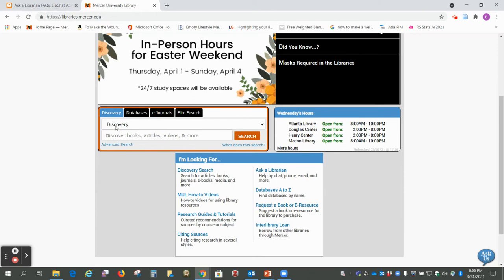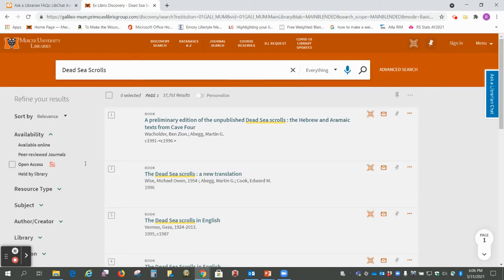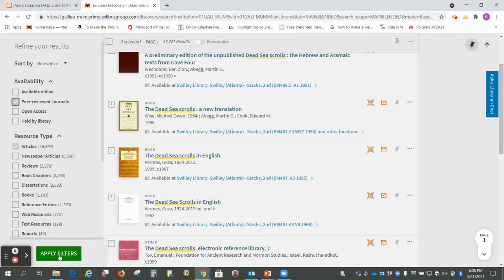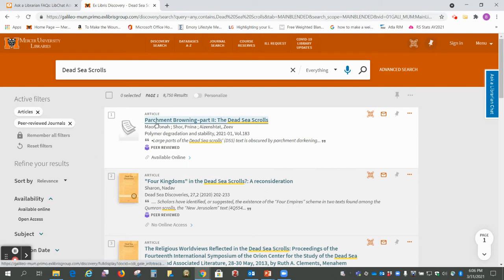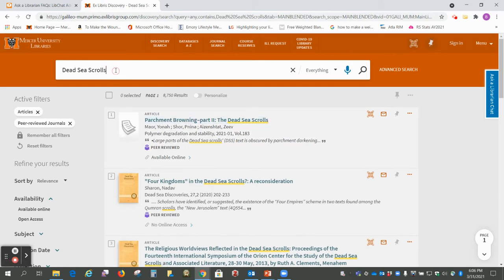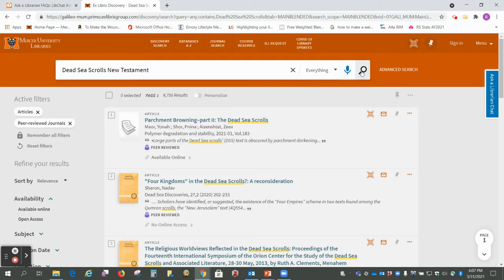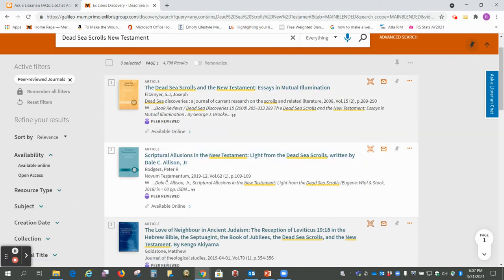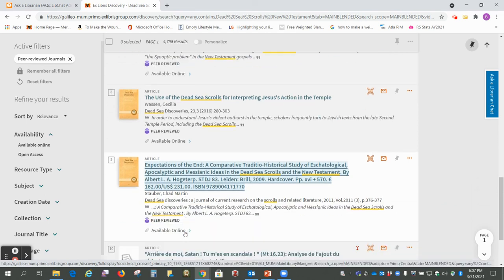Dead Sea Scrolls: Finding Journal Articles for Dr. Ruffin's RELG 130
Use this video to learn how to find relevant journal articles related to the Dead Sea Scrolls for Dr. Ruffin's RELG 130: Introduction to the New Testament course.